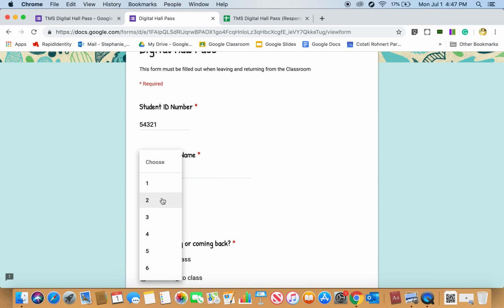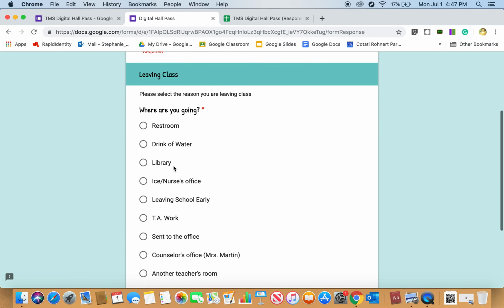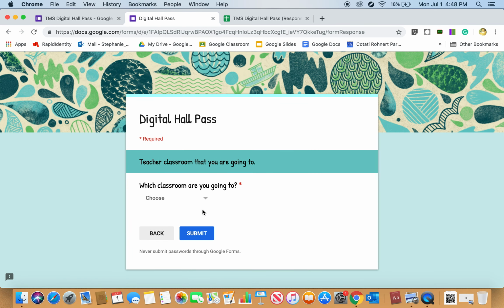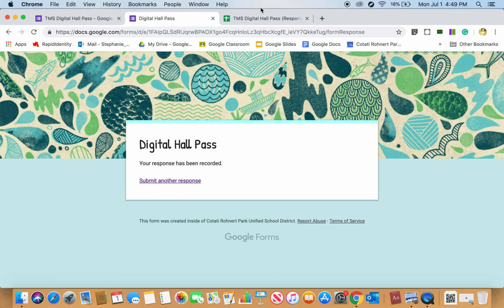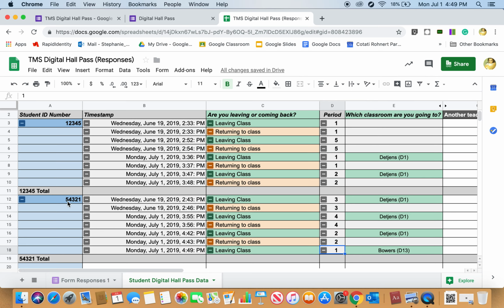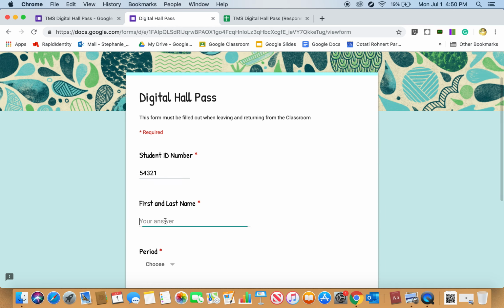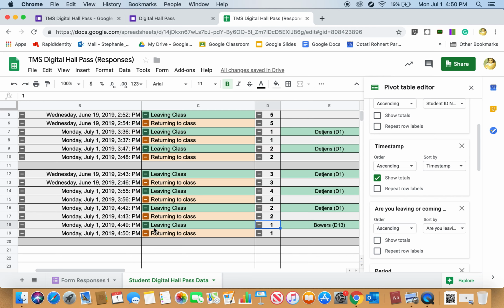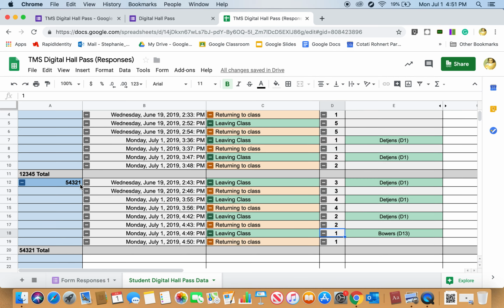Digital Hall Pass Example